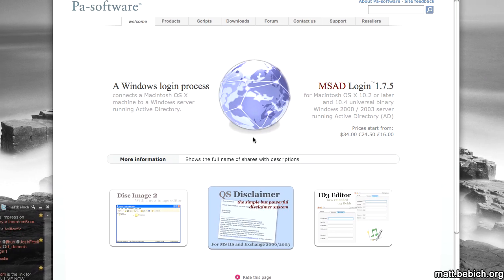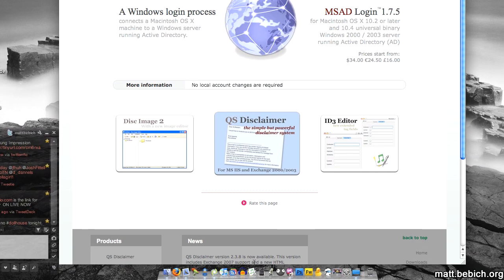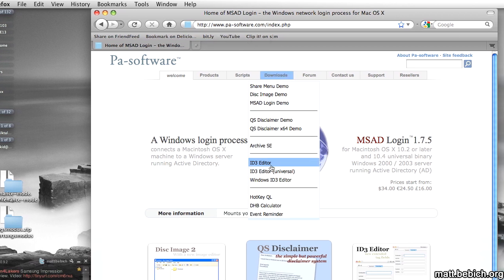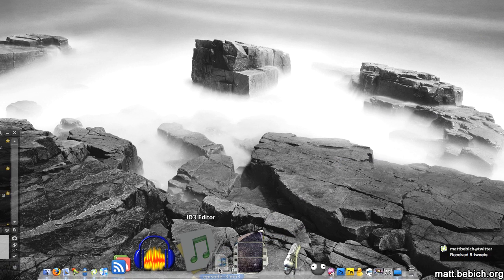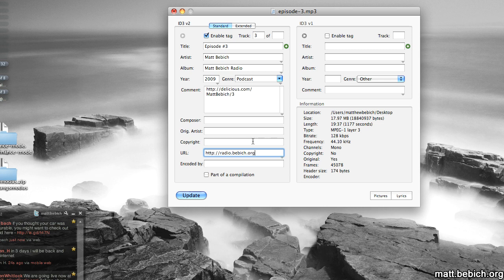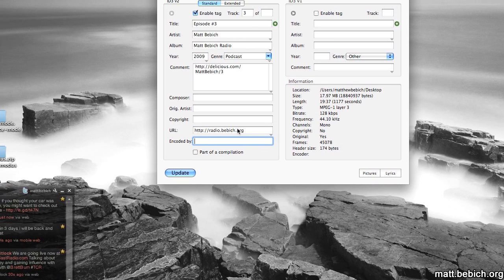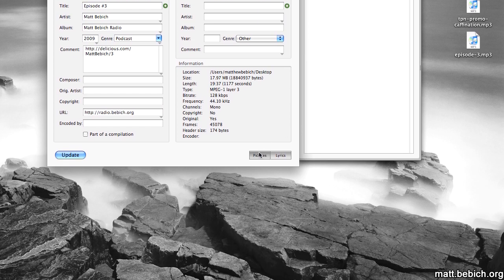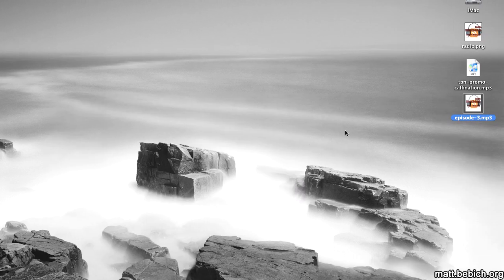how to add artwork to mp3 file mac os x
*Info*
ID3 Tag Editor It easily allows you to edit the information on any of your audio files. I use this to put Cover Art on my podcast. The program works on Mac, and Windows.